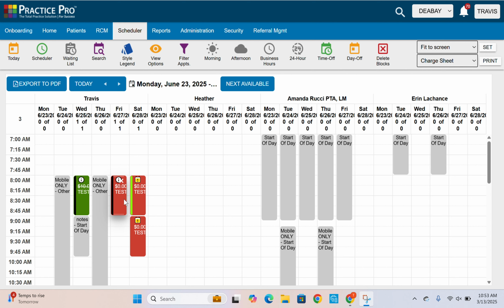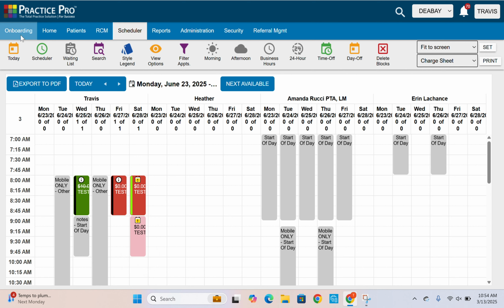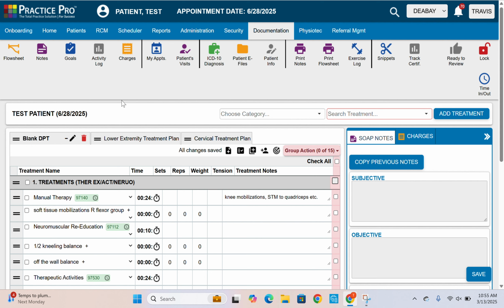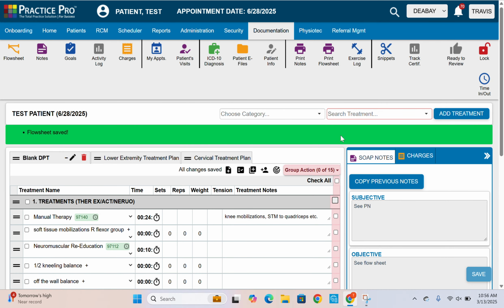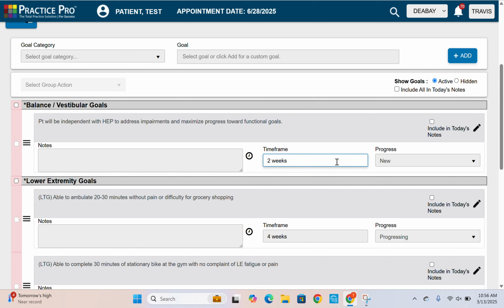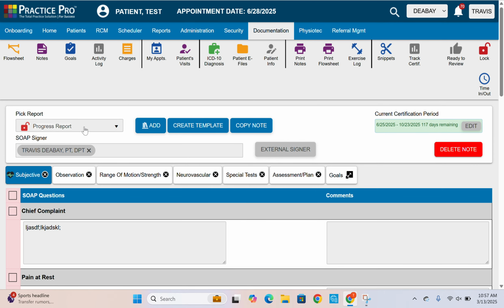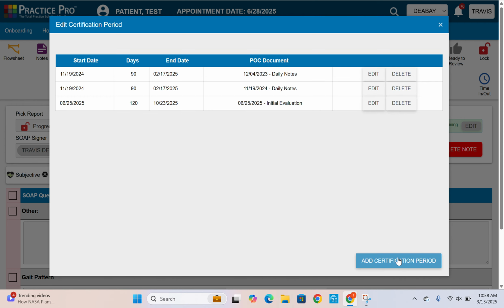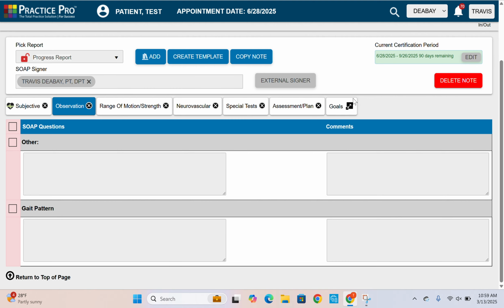Progress Note -5